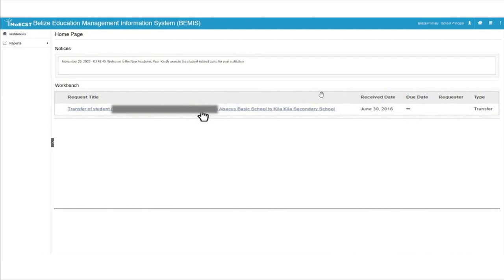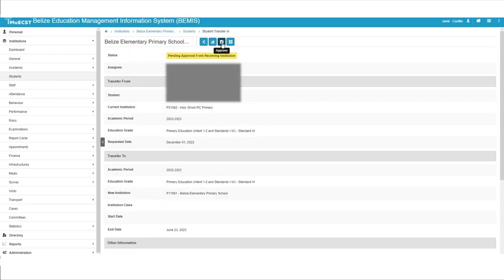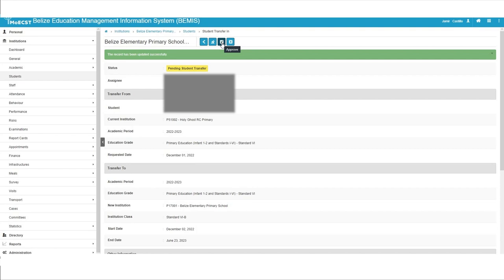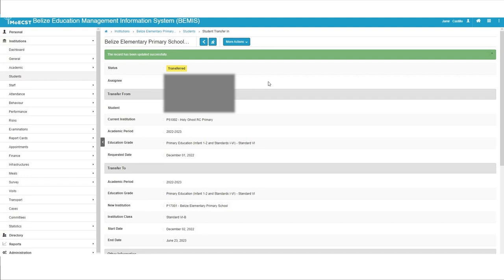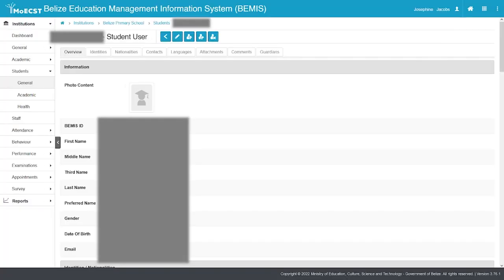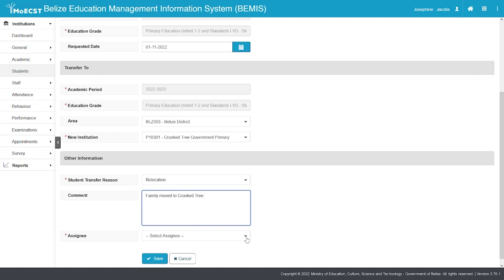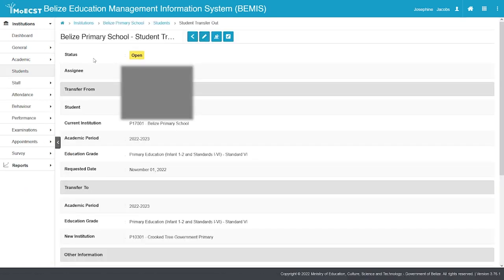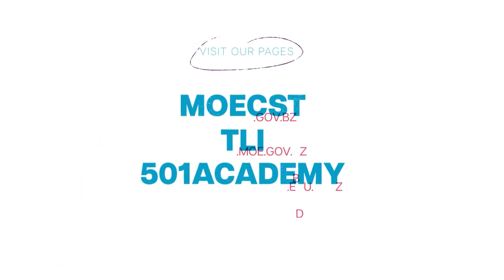10. Accessing BEMIS Transfer Student In and Out